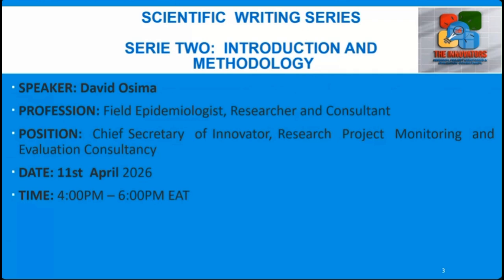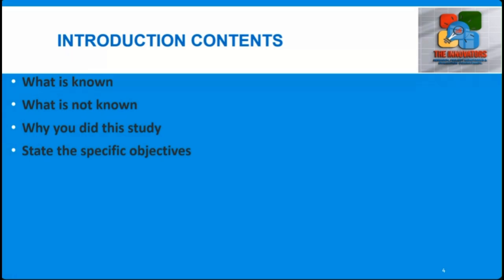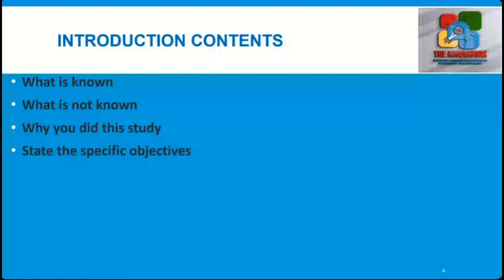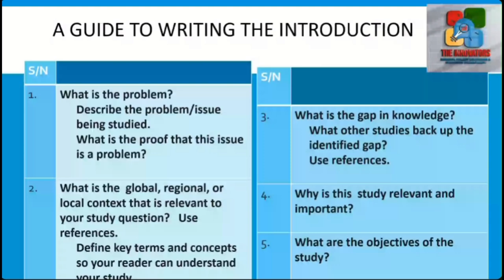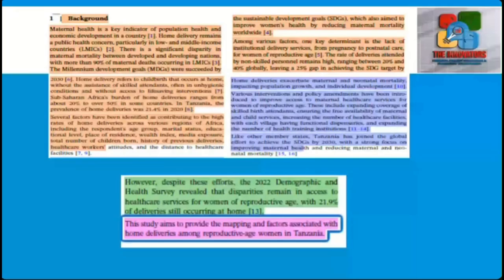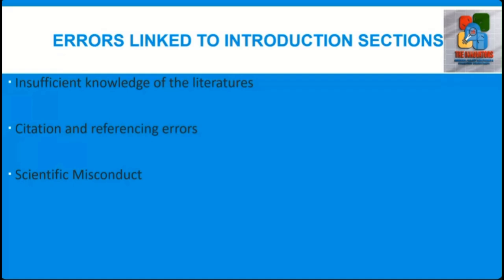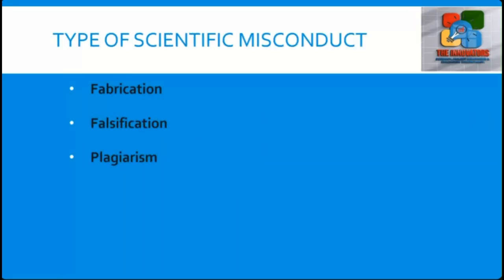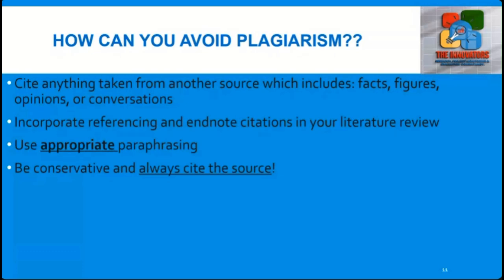Manuscript Writing Series 2: INTRODUCTION PART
Habari | Michezo | Magazeti | Comedy & Vichekesho | Breaking News | Ujasiriamali | Elimu | Bongo Fleva | Gospel | Utafiti